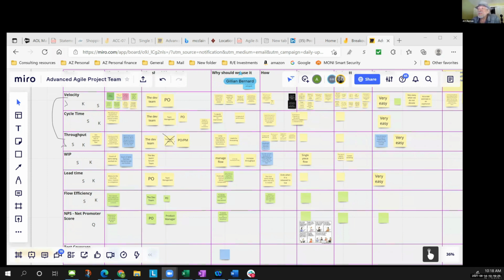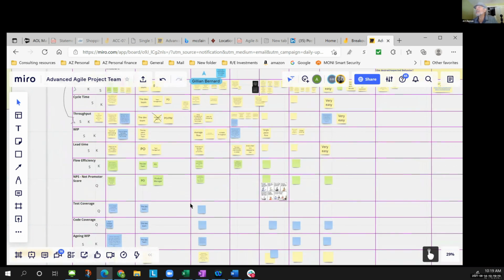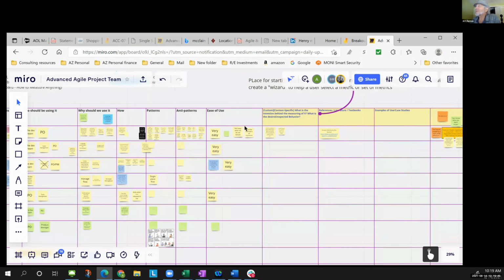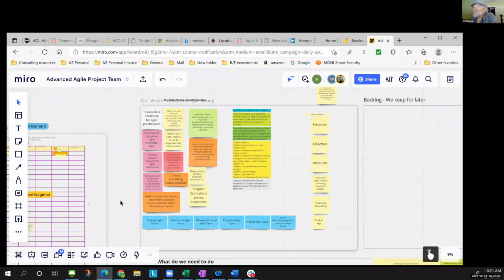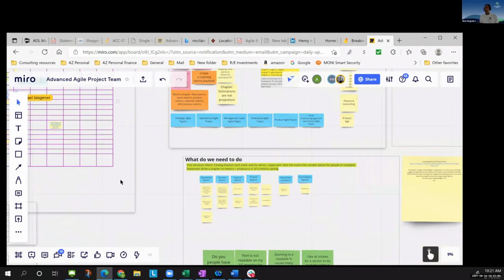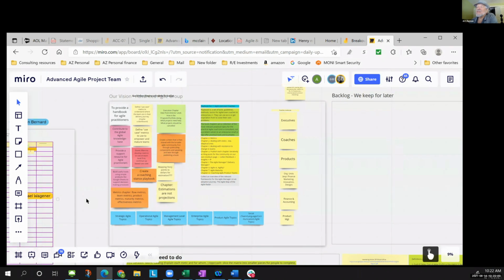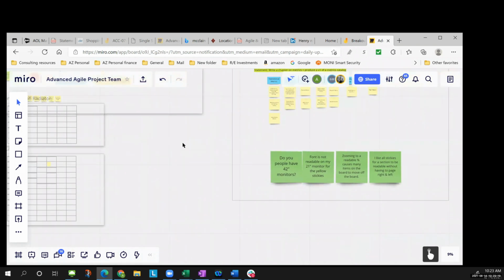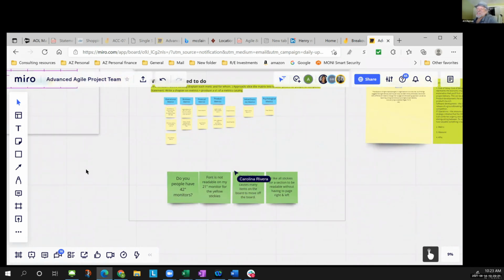Agile Coaching Clinic | Session August 14th [FREE WORKSHOP]